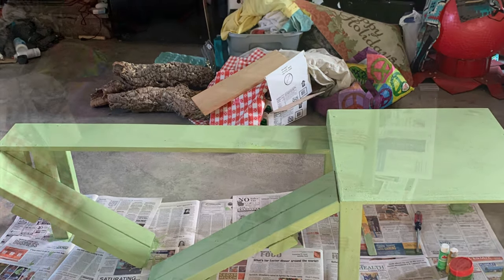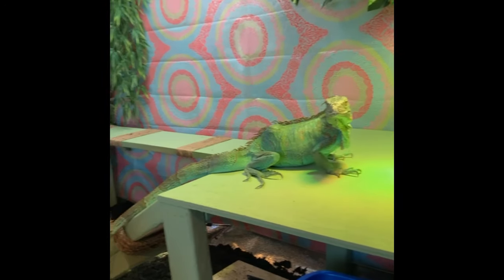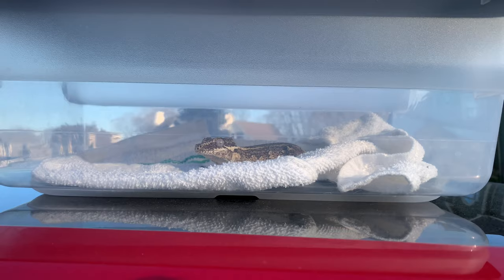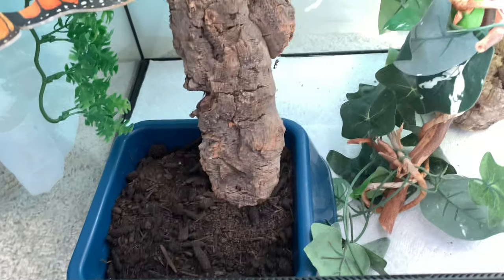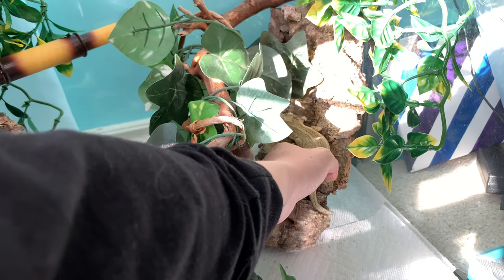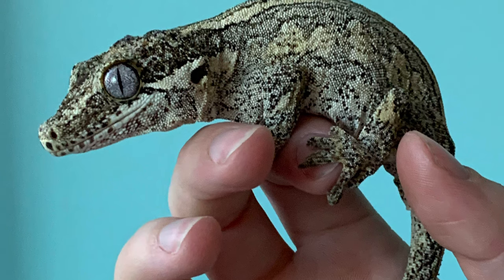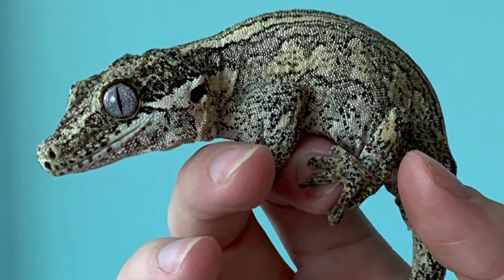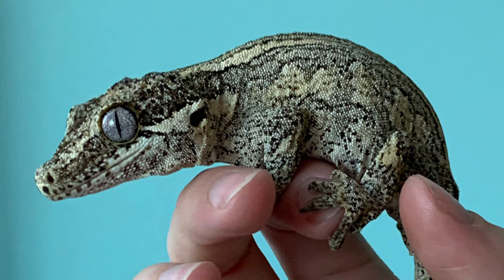Picking Up my New Gargoyle Gecko!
◦•●◉✿ 𝙎𝙤𝙘𝙞𝙖𝙡 𝙈𝙚𝙙𝙞𝙖 ✿◉●•◦

Blog Hi guys! Today we are going to pick up a new ambassador! Be sure to let me know what name you like best in the comments!